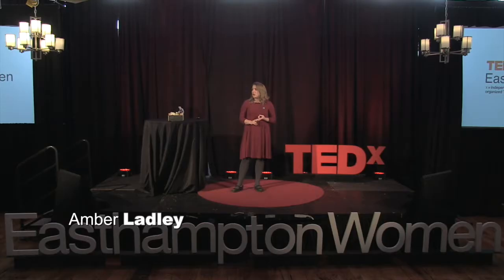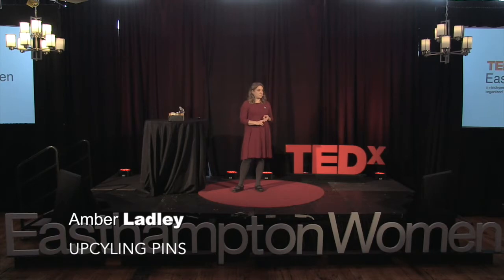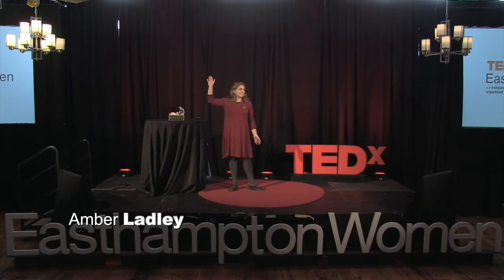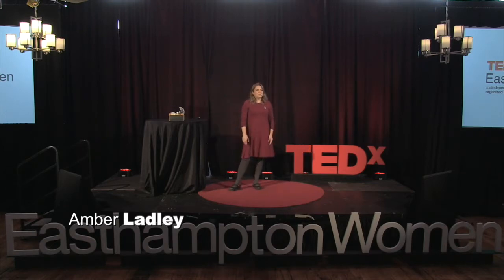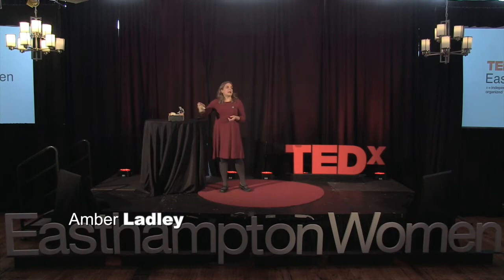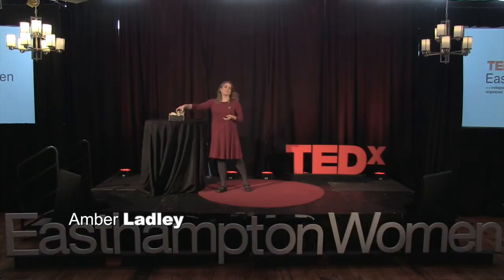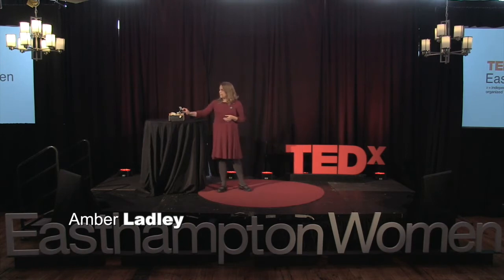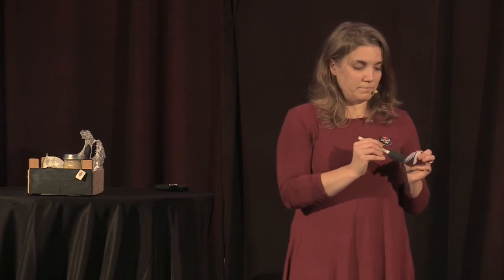Interlude: Upcycled Pins | Amber Ladley | TEDxEasthamptonWomen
Amber Ladley demonstrates how she gives new life to old pins. Amber Ladley, of Happily Upcycled, loves to create. She enjoys crafting, cooking, taking photos and hanging out with her husband and kids in Western Massachusetts. This talk was given at a TEDx event using the TED conference format but independently organized by a local community.